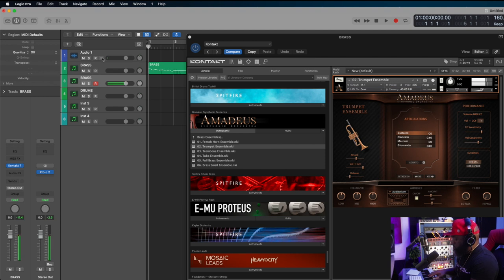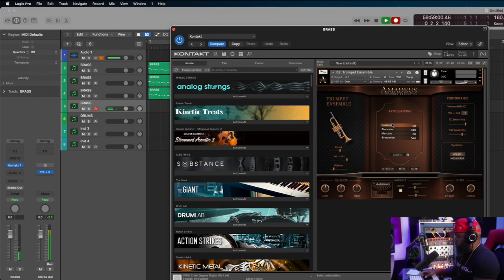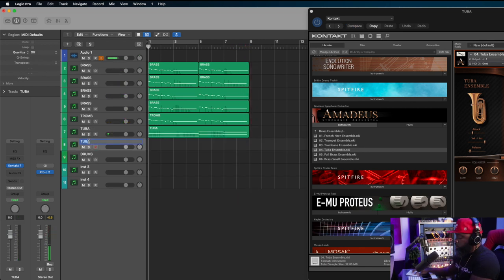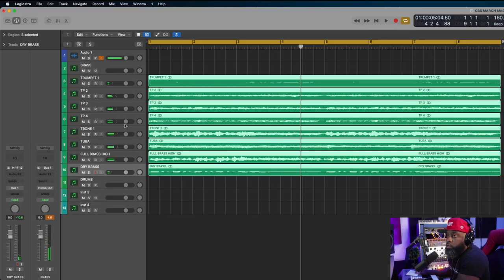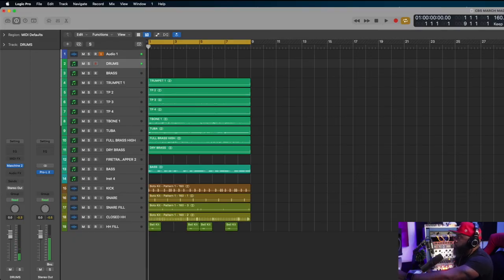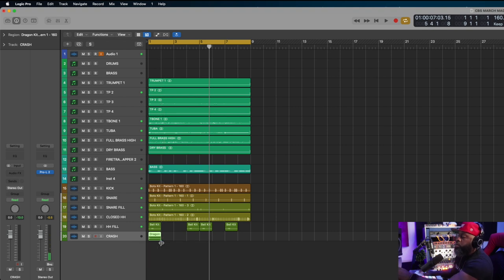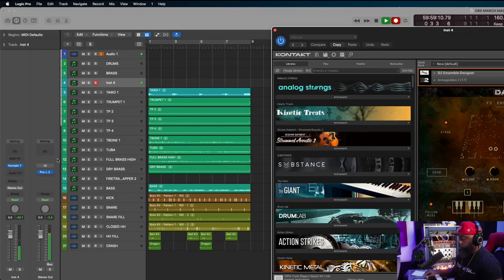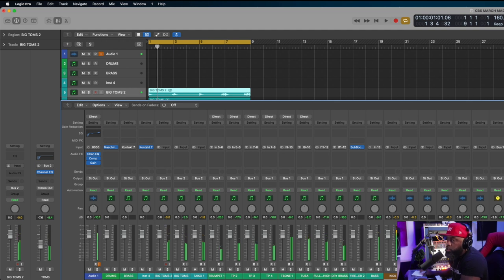How To Make An Orchestral Hip Hop Beat For Sync | Part 1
How To Make A Orchestral Hip Hop Beat For Sync Part 1

In this video I'm showing my process for creating cinematic hip hop beats from scratch. From the basic concept all the way through a finished song.

🎥 🎤 I use to make my videos: